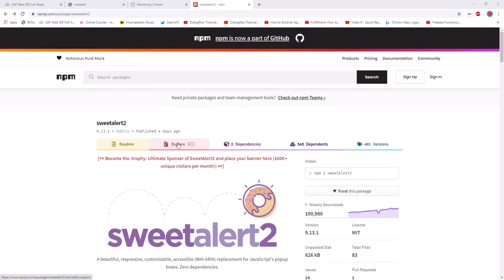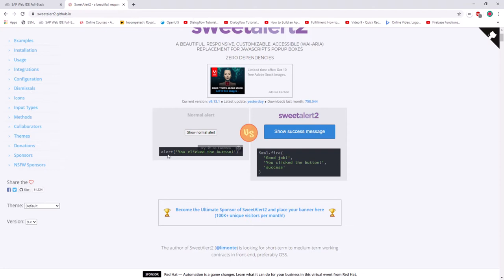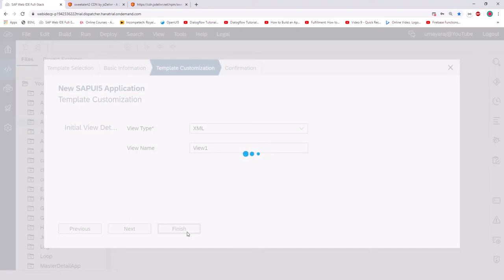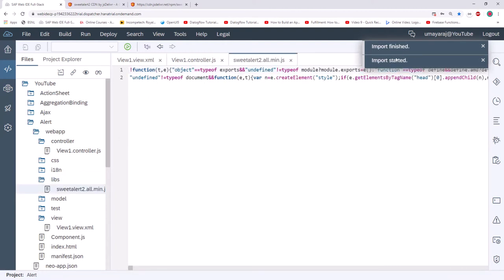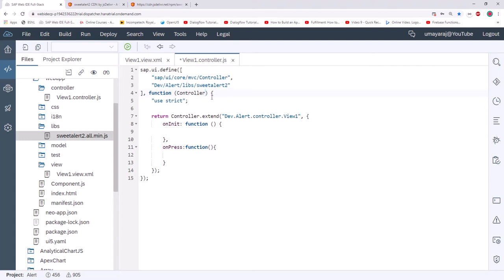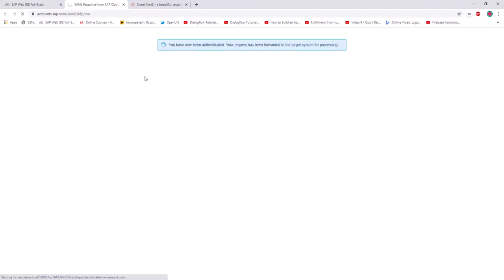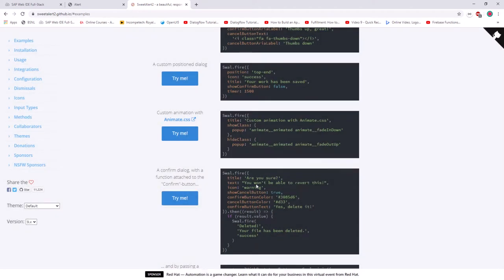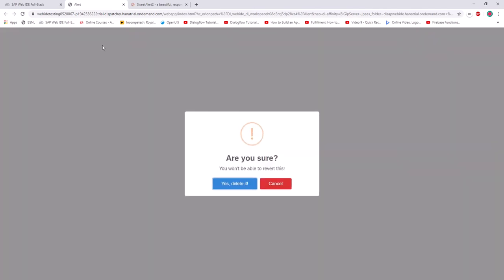SAPUI5 Beautiful Custom Message Display using sweetaltert2 | OPENUI5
Lib Name: sweetalert2